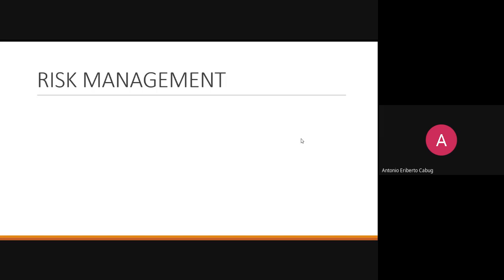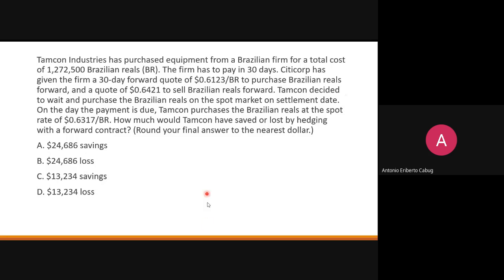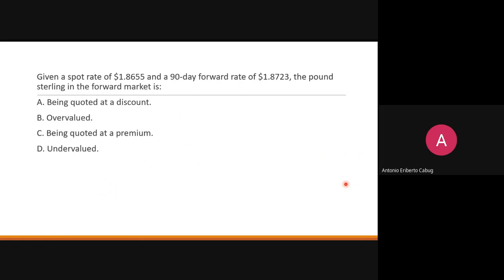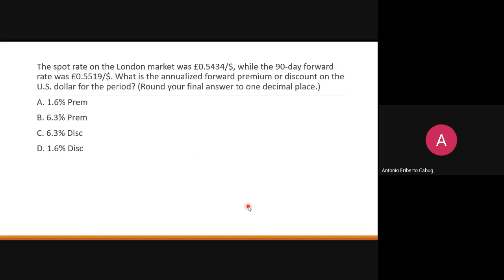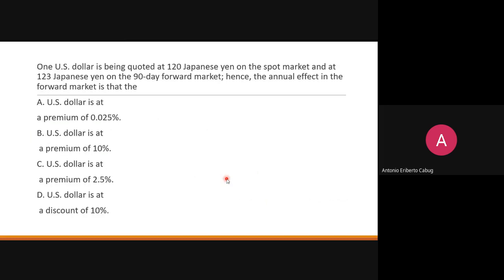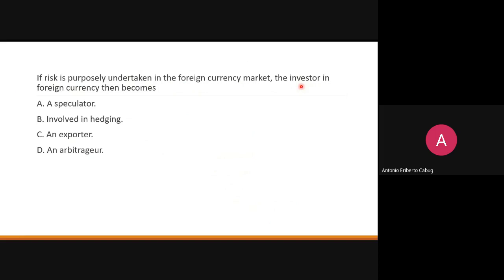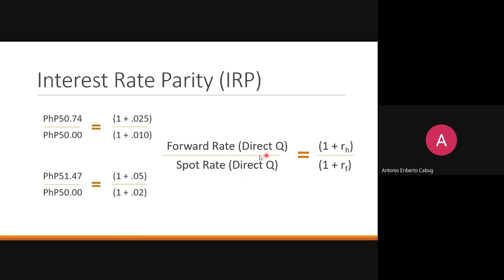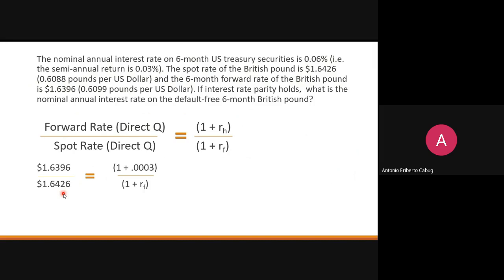Forwards, Futures and Interest Rate Parity